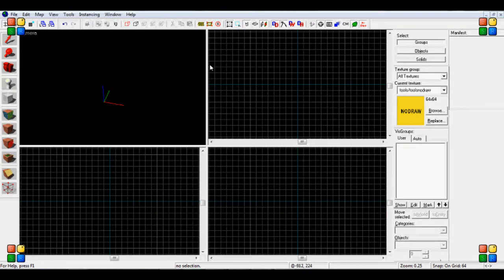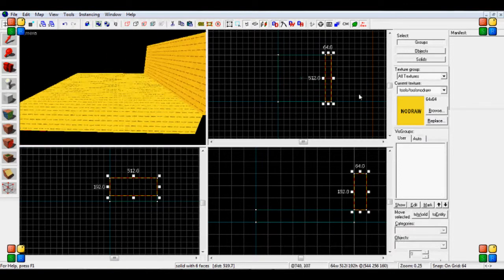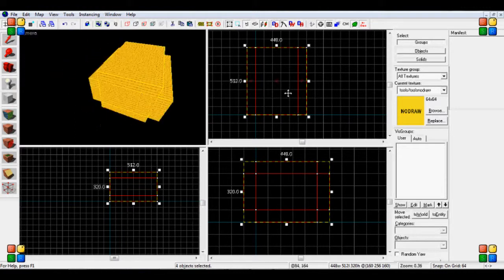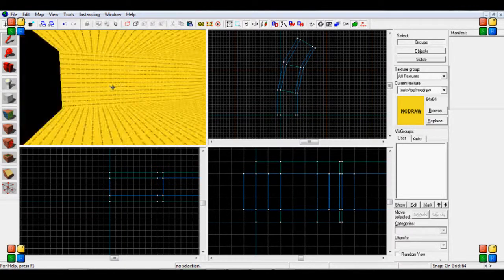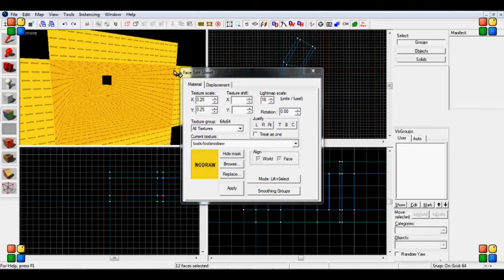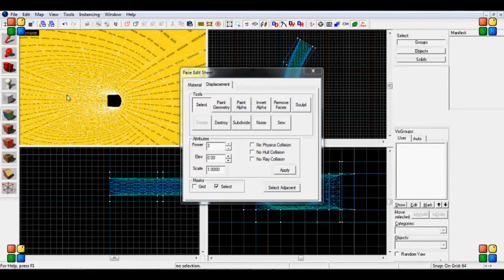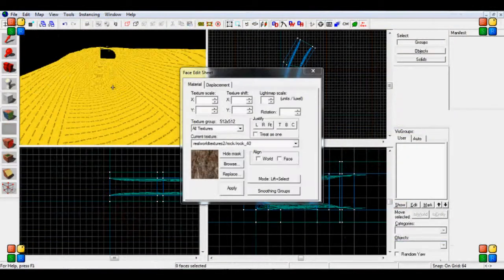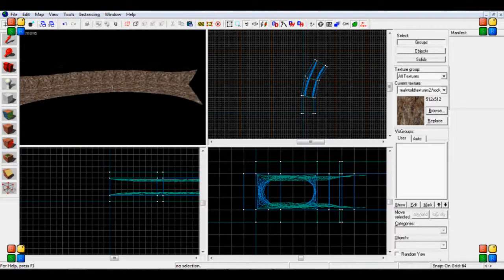Hammer Tutorial #29 - Making Displacement Caves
A tutorial on making caves out of displacements. Remember that displacements don't seal maps!

Having trouble with something? Comment or send me a PM! Want to learn something new? Comment or send me a PM!